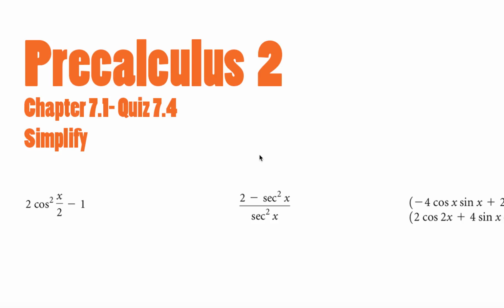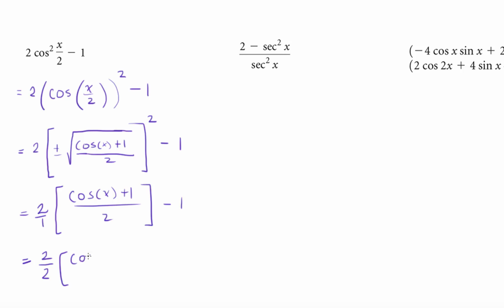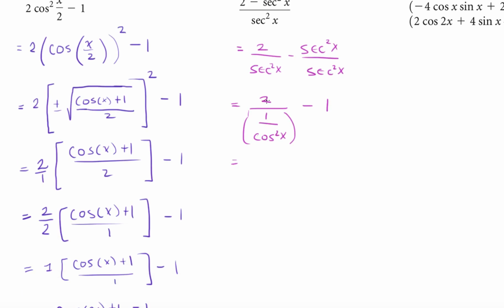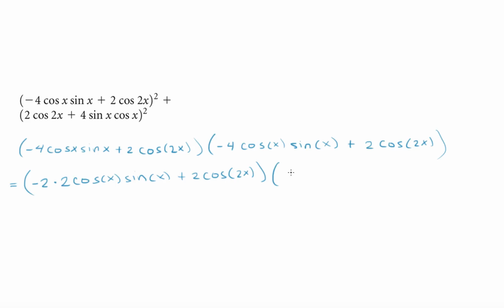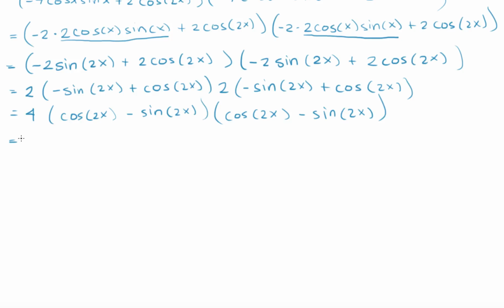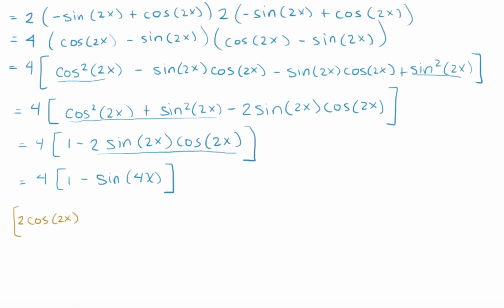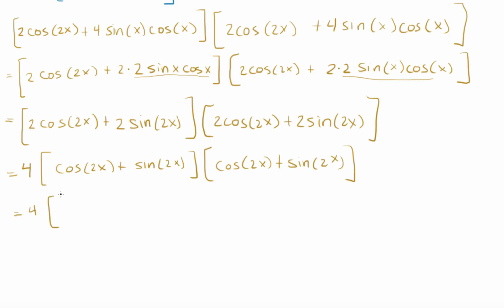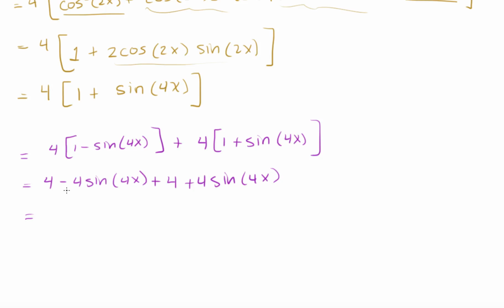Quiz 7.4 | Chapter 7.2 | Simplify Using Half Angle Formula | Precalculus 2